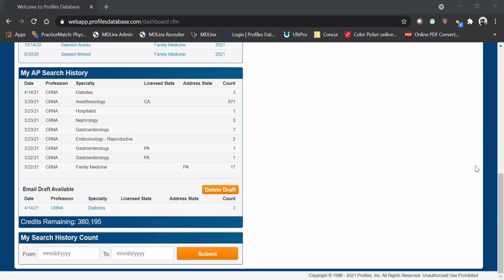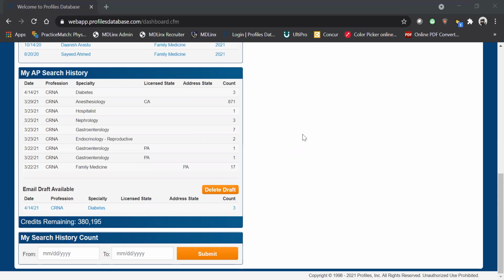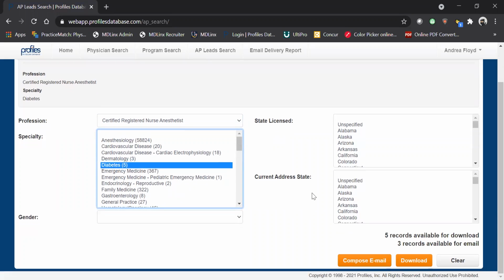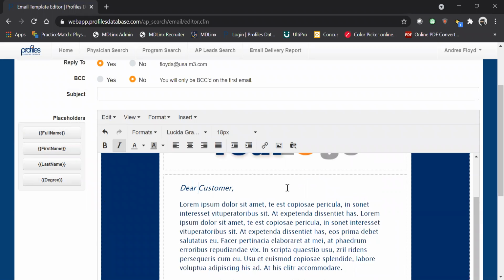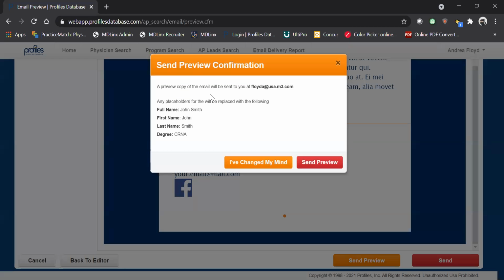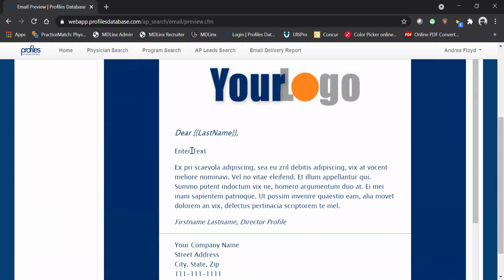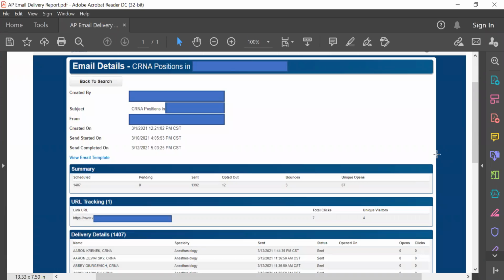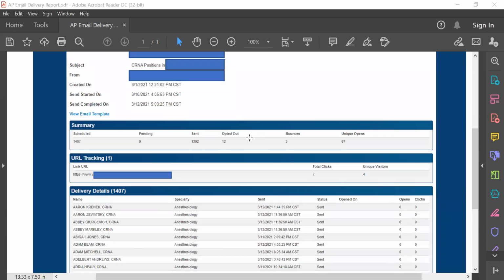Profiles AP Leads Search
This month, we will the new AP Leads Search option in the Profiles Database. Learn how to:
- Conduct an AP Lead search
- Download a list and compose an email through the database
- Review the statistics from your AP Lead emails